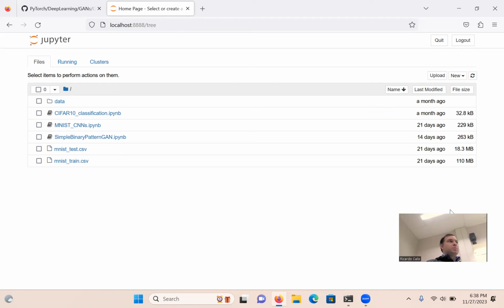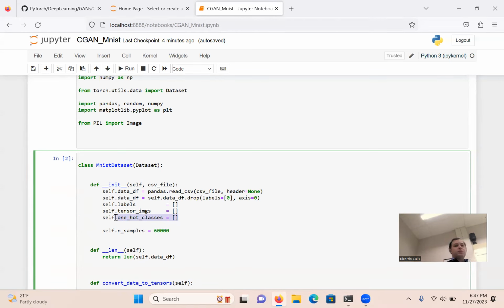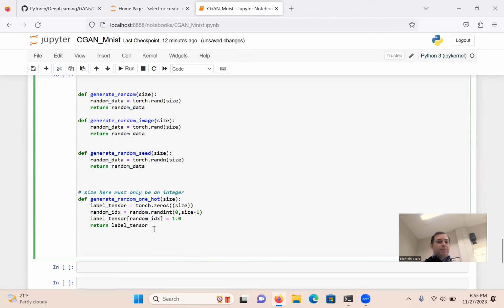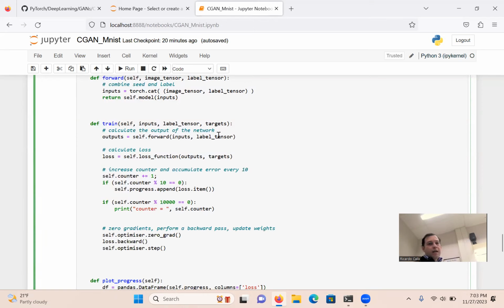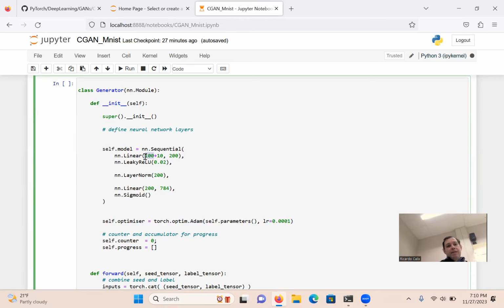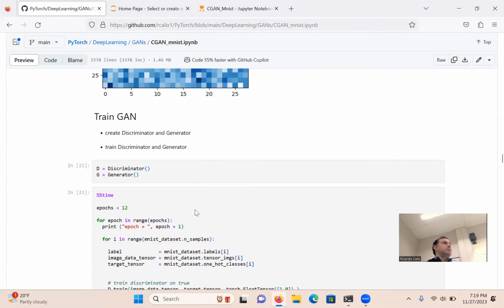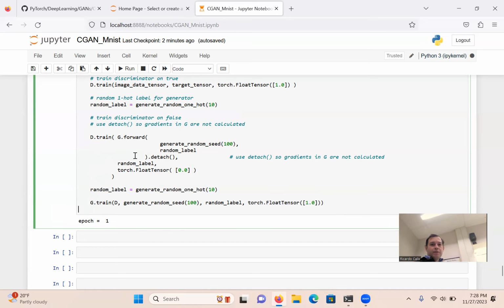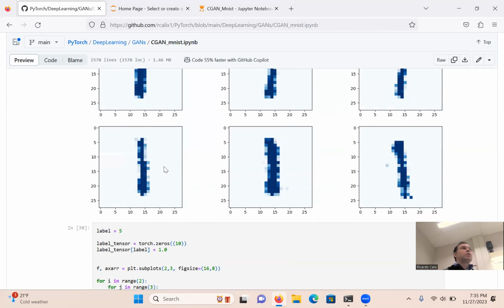Conditional GANs (CGANs) and MNIST in PyTorch from scratch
Conditional GANs (CGANs) and MNIST